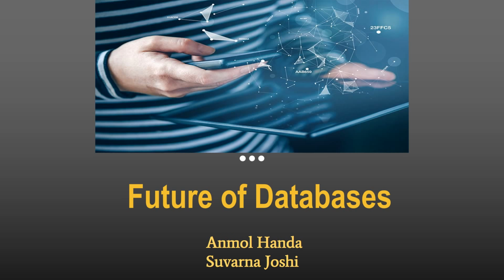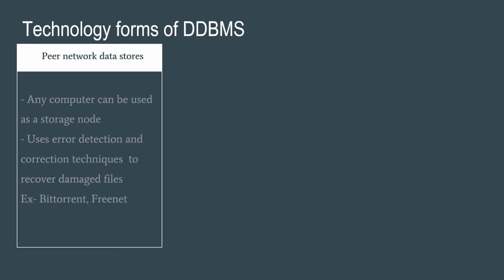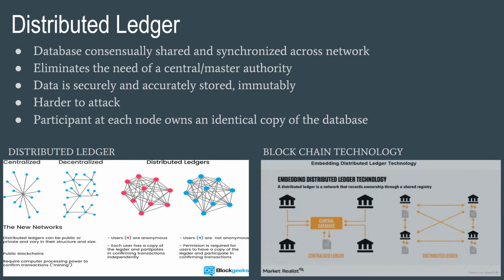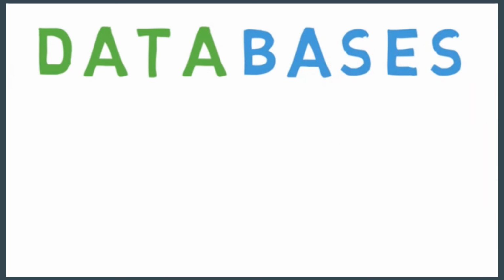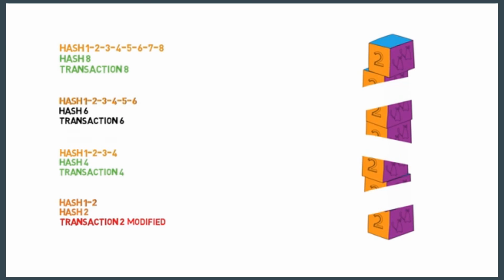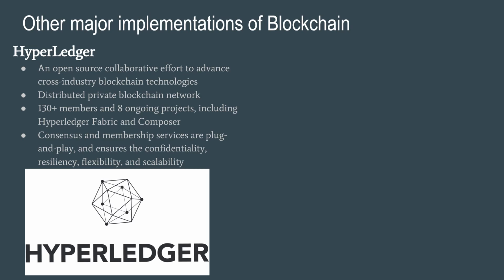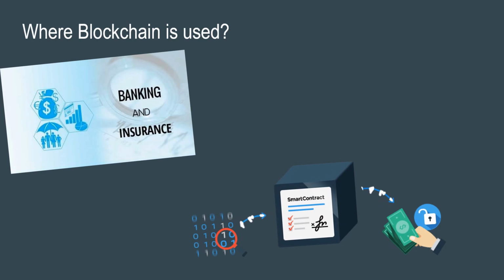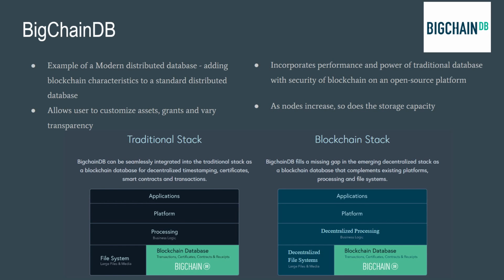IST659 Future of Databases